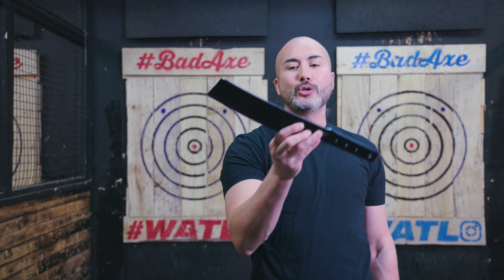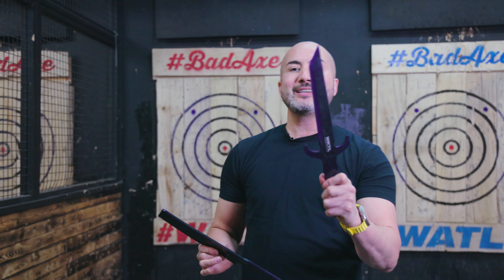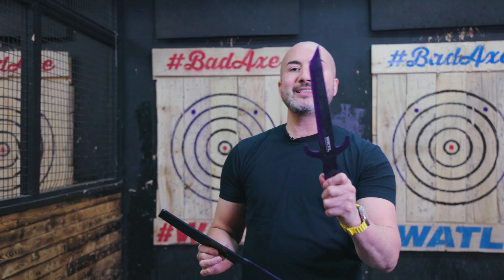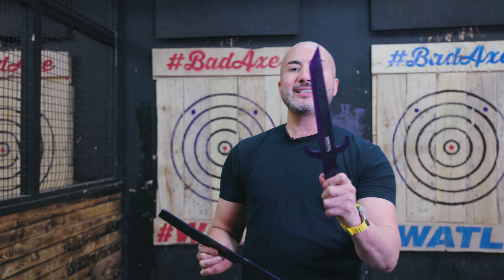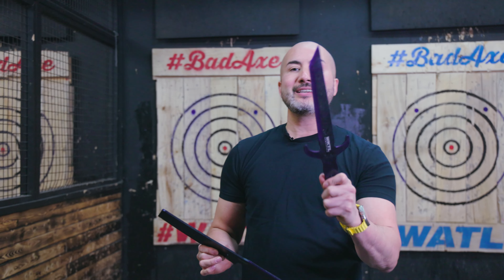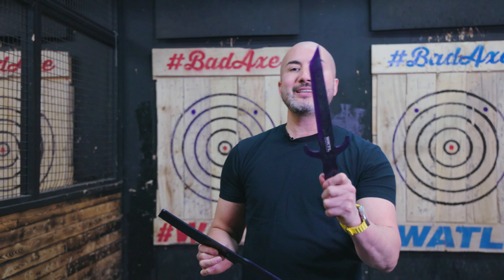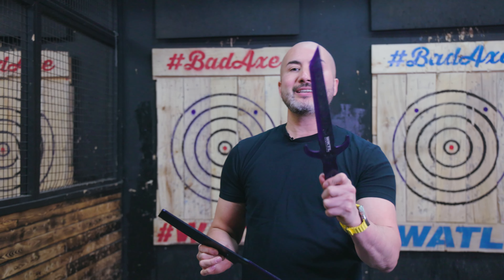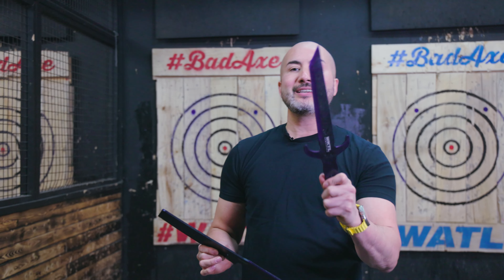NEW THROWING KNIFE DROP - The Toro Diablo and Besito Slim Throwing Knives.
Introducing the brand new Diablo and Besito Slim Throwing Knives by Toro Knives. The Diablo is our newest WKTL Certified Throwing Knife, this means it is legal in WKTL leagues. Although the Besito Slim is not WKTL Certified, it's a blast to throw and makes an amazing knife for hobbyists and venue owners who offer throwing knife experiences alike.

⚠ WARNING ⚠
For more great knife throwing content and information on the largest global knife throwing league check out our